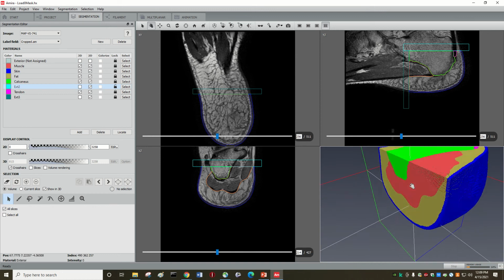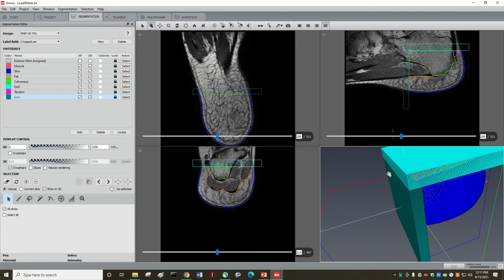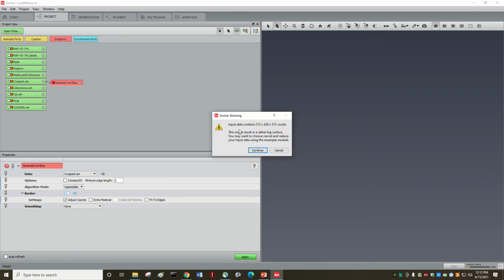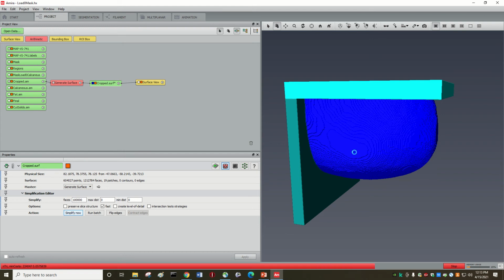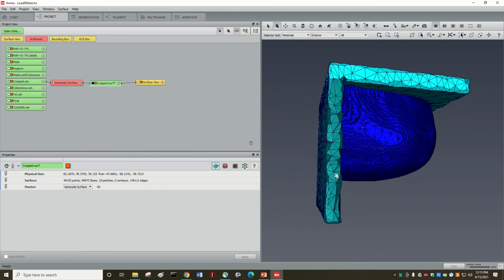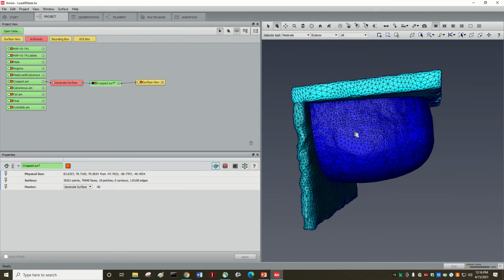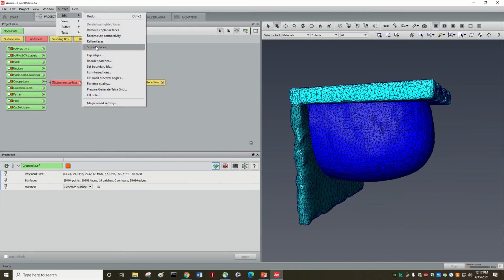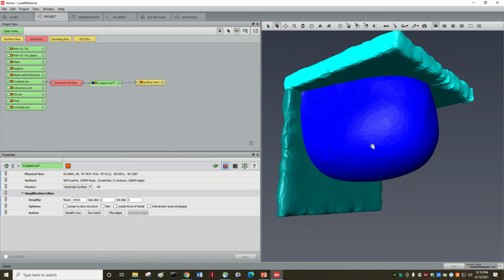Amira Tutorial 7 Surface processing